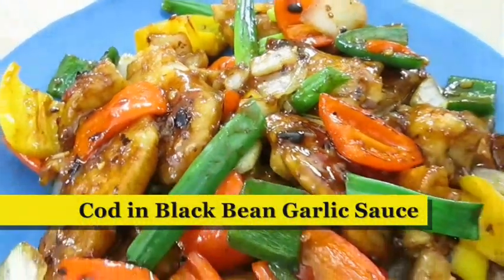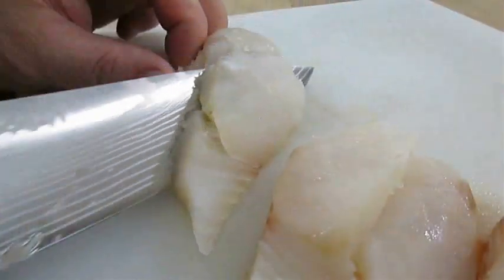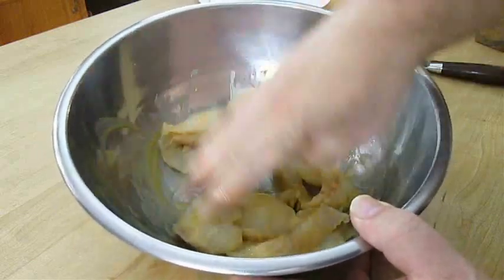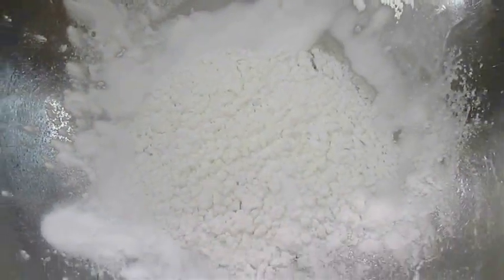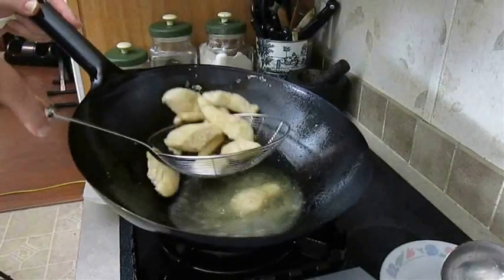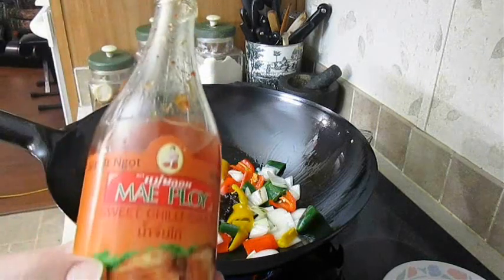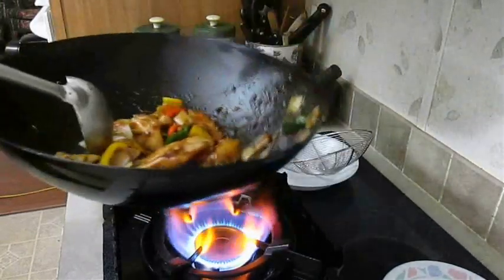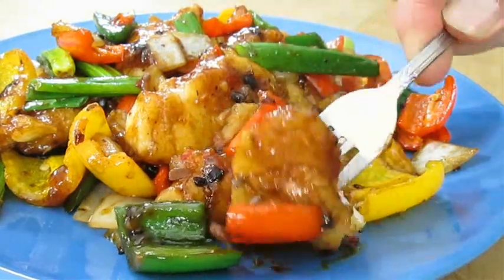Cod in Black Bean Sauce - PoorMansGourmet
This is a very popular recipe in many Asian Restaurants and I’ve seen recipes listed all over the web but, once again, the ingredients and preparation fall short and these food bloggers aren’t teaching it correctly. I guarantee that this is the Best Cod in Black Bean Garlic Sauce recipe you’ll ever try because I give you a fish marinade (no one else does), a light fried breading (most recipes skip) and a super easy and delicious sauce that comes in premade bottles, that you can purchase for cheap. You just have to know the proper amounts to mix. Otherwise you’d have to combine over a dozen different ingredients just to make the sauce from scratch. I recommend 3 bottled ingredients and a broth to thin and stretch out the sauce. To get this complete recipe with all of the exact measurements and ingredients, check out my

If you want to start Wok Cooking, check out these items down below!

Fox Run Spatual & Ladle Wok Tool set: $14.49ish

SOONEAR KOTE2 Carbon Steel Wok Size L 14 1/4:
Price is going up Was $41.83 Now $59.00ish

Non Slip Black Cast Iron Wok Ring: $24.99ish

Grill Boss 90057 Dual Fuel Camp Stove
Works with both Butane and Propane 12000 BTU: $50.99ish

Sterno 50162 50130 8-Ounce Butane Fuel Cartridges,
12-Pack: $42.68ish

Equipment Total, $150.00 without fuel

Carbon Steel Wok Traditional Hand Hammered Wok
13.4” Chinese Wok Round Bottom Wok Pan Set with

13 Pcs Wok Pan with Wooden Lid & Handle
Stir-Fry Pans 13" Chinese Wok Flat Bottom Wok
with Cookware Accessories Suitabe for all Stoves
$49.99ish

1 New Video per week, usually Wed or Fri Afternoon